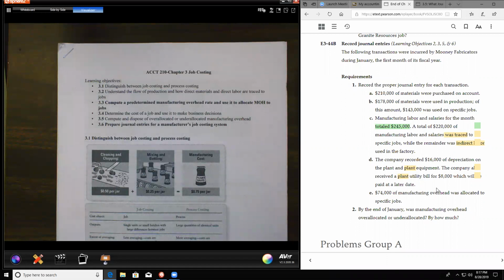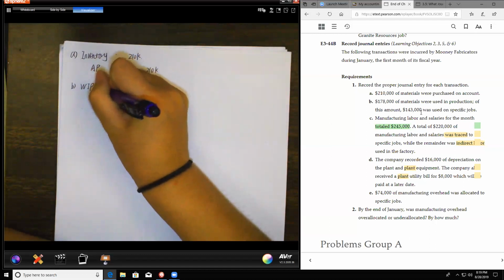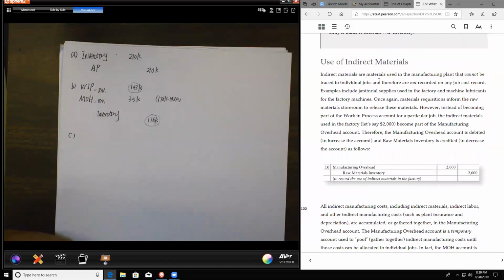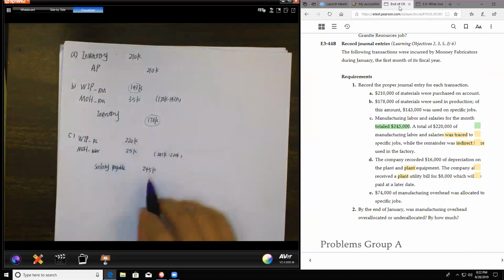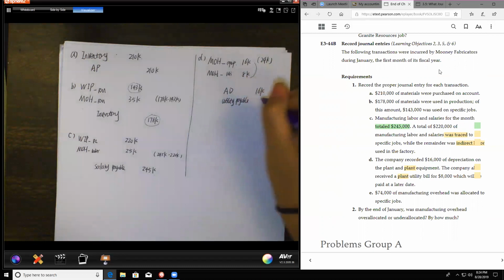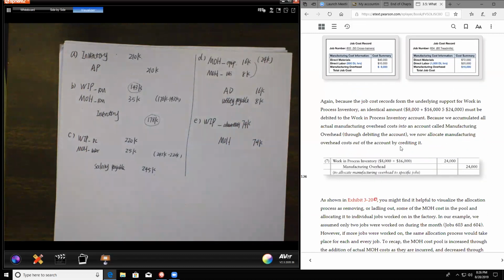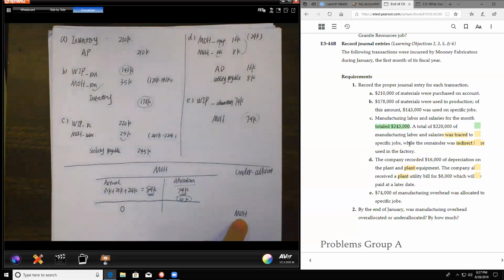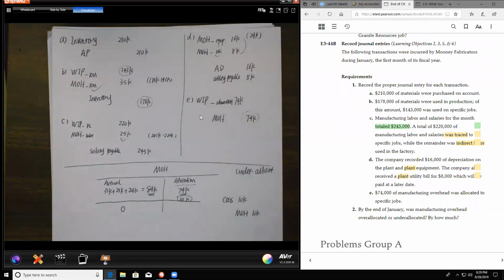ACCT210 CH3 Video1